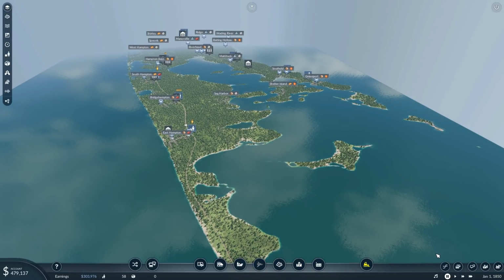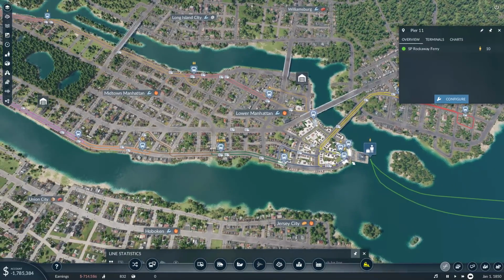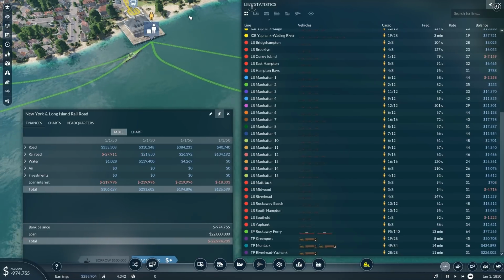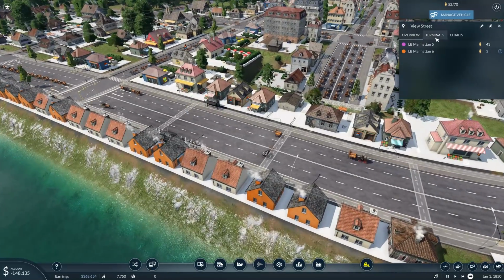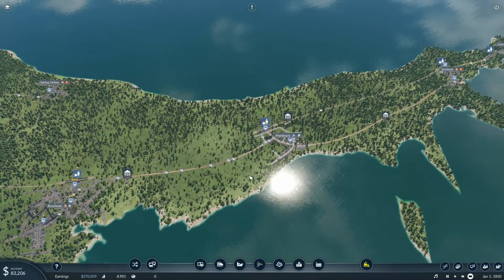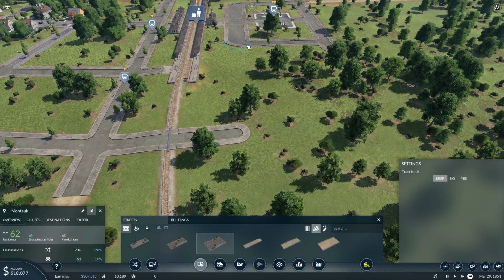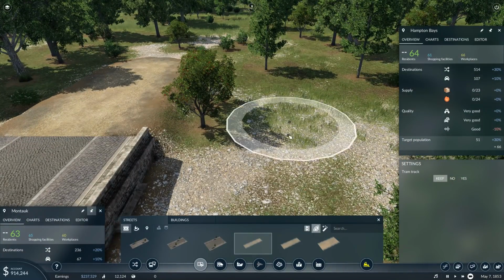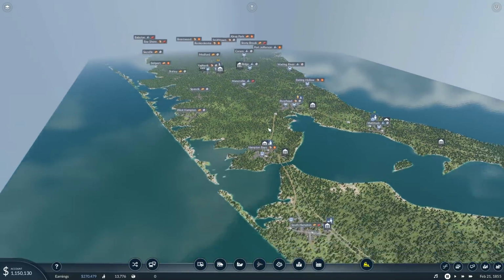IS MAKING A PROFIT EVEN POSSIBLE?! - TRANSPORT FEVER 2 Gameplay NYC & LIRR - Ep 3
Let's Play Transport Fever 2 - New Tycoon Strategy Game 2020

CPU: Intel i9-9900k @5.0 GHz
RAM: 64GB
GPU: Gigabyte Aorus GeForce RTX 2080 Ti Xtreme Waterforce 11G

End Titles Music:
Tobu - Candyland